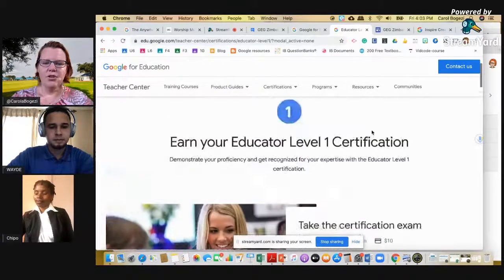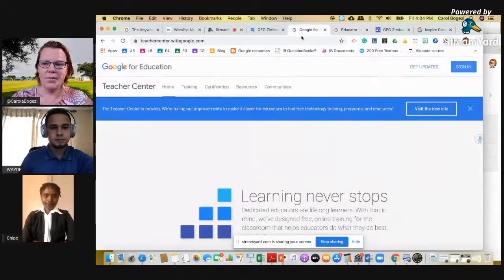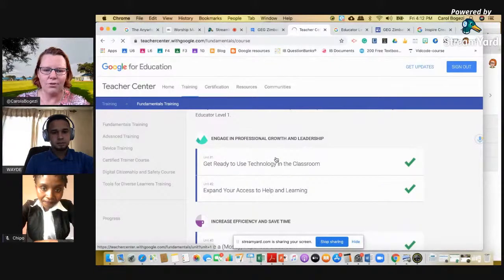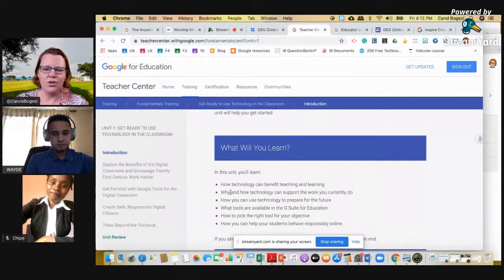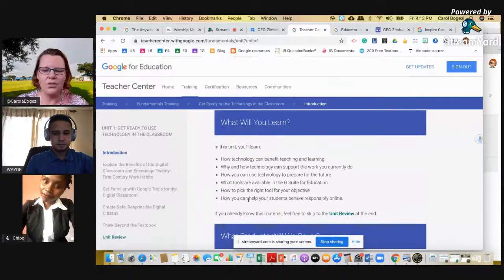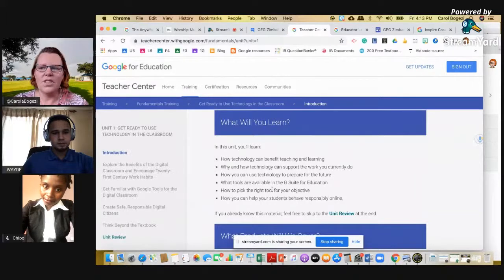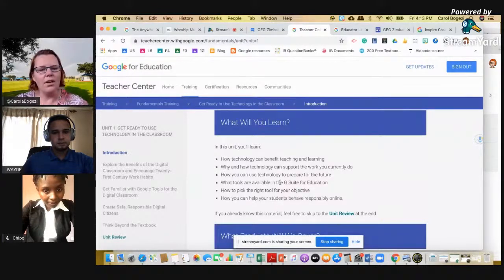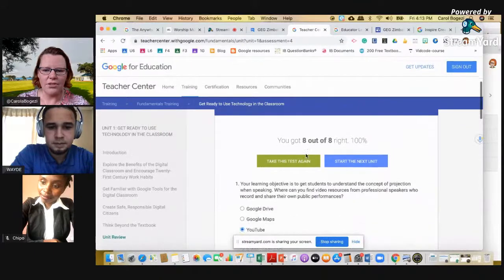Google Certified Educator Courses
Do you want to become more confident teaching in your online classroom. Using tools that are relevant and freely available.

Then don't miss this interview with some of the GEG Zimbabwe team members, talking about their experience going through these courses.